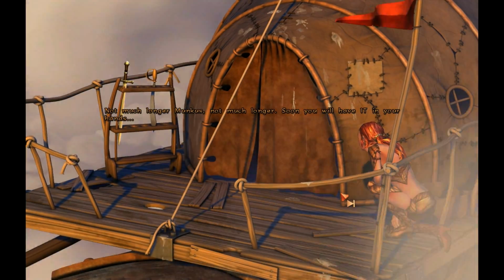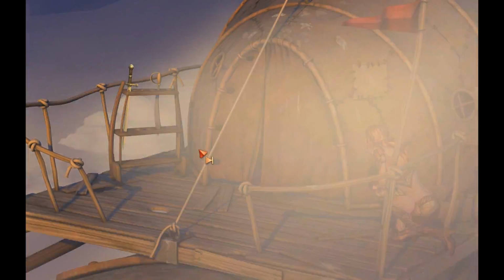The Book of Unwritten Tales - Review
review summery?  it's a meh game with some good modeling and background work but a lot of stolen jokes and insentient references to much better movies and games.